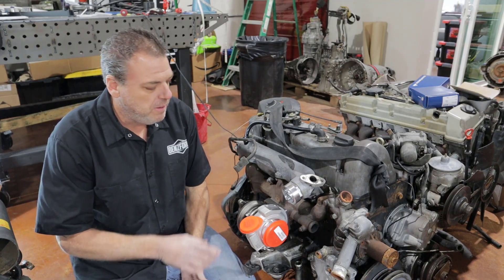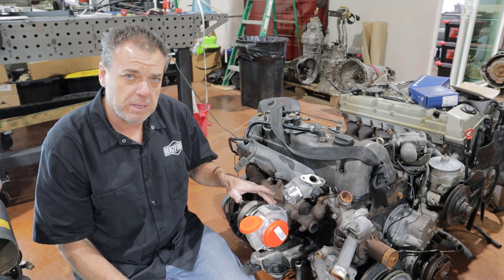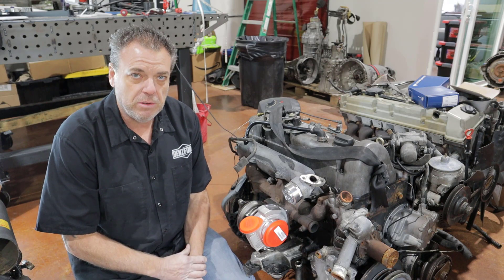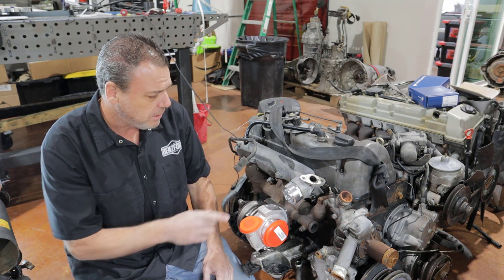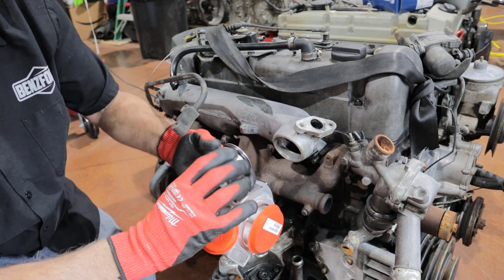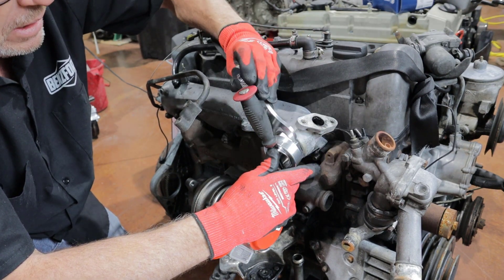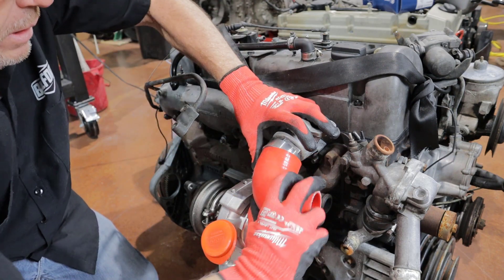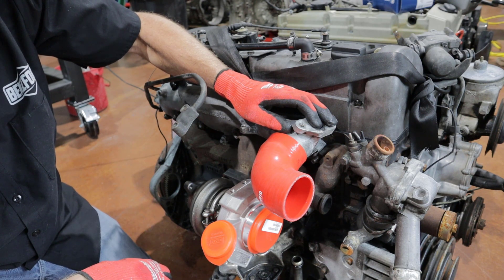Mercedes om617 Intake Adapter for Intercoolers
Are you adding a HE221 or Holset T25 frame turbo to your om617?  Modifying the intake manifold to accommodate a 2.5" intercooler inlet can be a pain in the a** for most folks.  We heard your cries and did something about it!

We offer several Holset turbos, fittings, and adapters for the HE200 series.

-  HE250 10cm: Comin soon